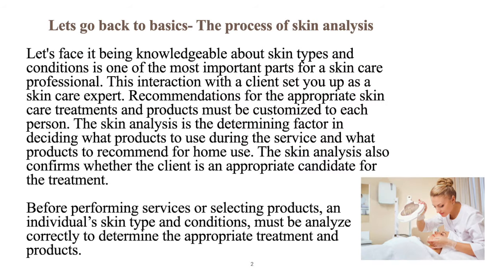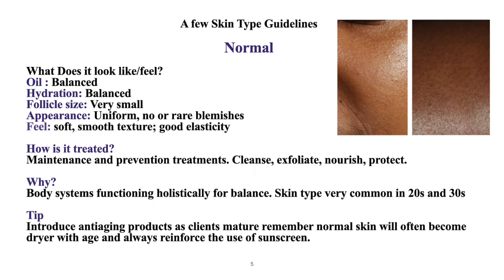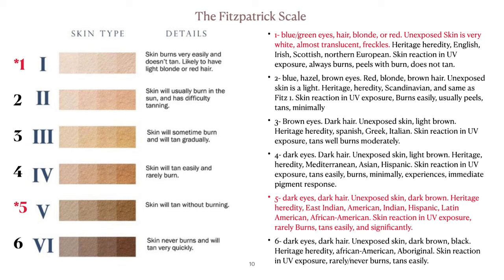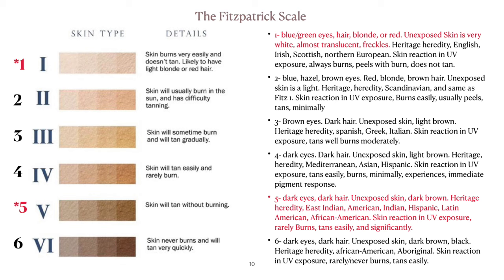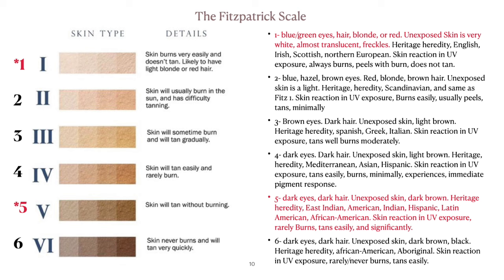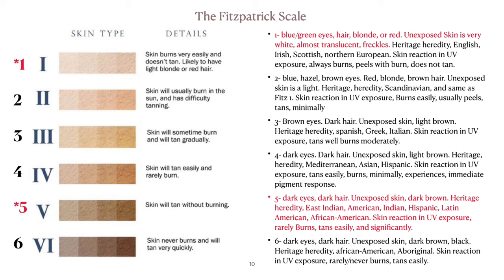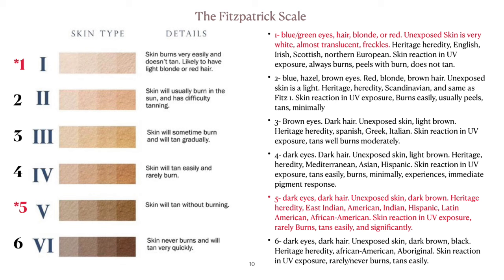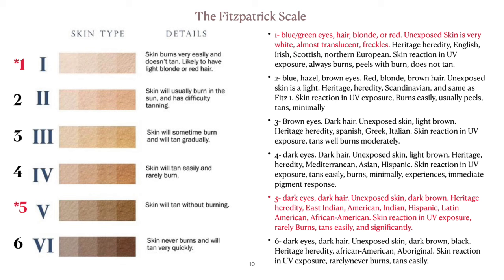Skin Analysis|Back to Basics of skinanalysis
Skin Analysis is an important part of our practice, being able to communicate with clients and knowing how to perform a thorough skin analysis will bring you success in the treatment room. Hope this fundamental information helps you!

To those who have asked and appreciate the free education I have provided using this platform and asked if its Ok to send a tip, I would like to say thank you for that and I appreciate it :)